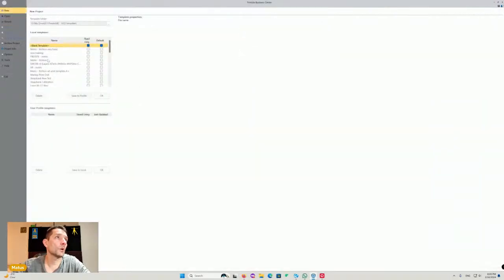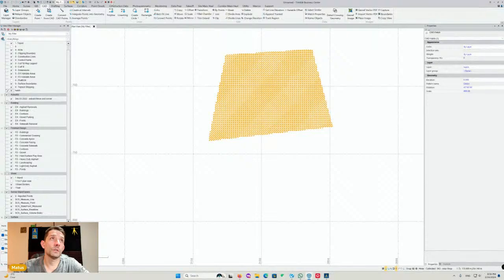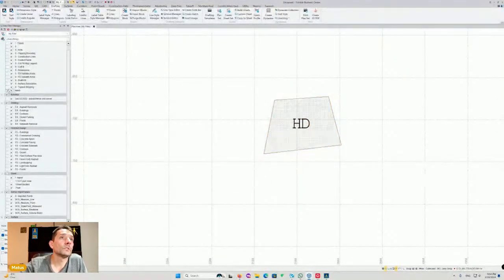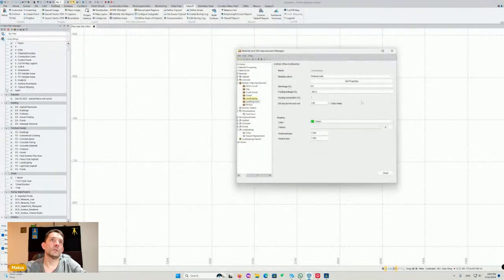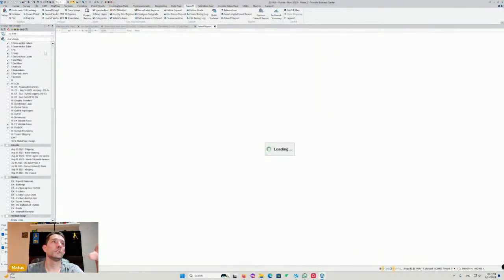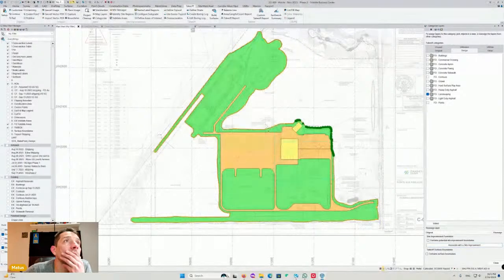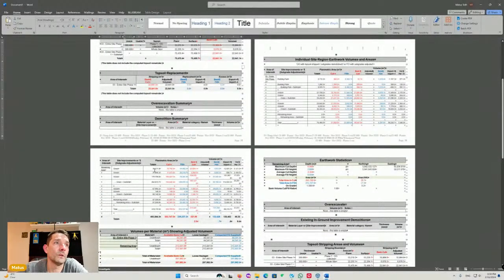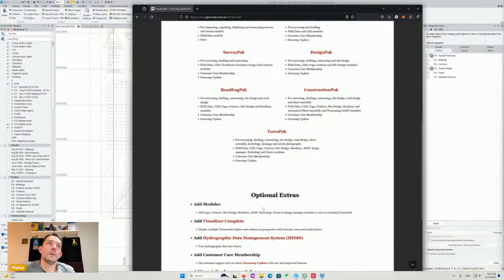Live - Feb 16 2024 - Q & A - hatch to controller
Hello everyone! I am thrilled to have you join me for today's live Q&A session. This is your chance to ask us anything – whether it's about our latest projects, tips and tricks in our field, or even just a fun personal question. I am  here to share my knowledge and insights with you.

So I went through exporting hatch to Siteworks

And we looked at topsoil in takeoff